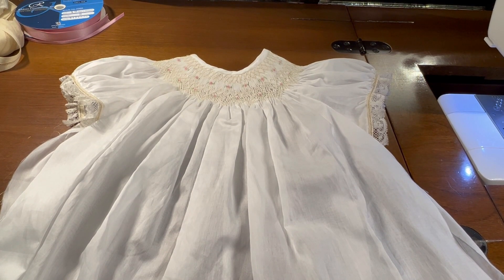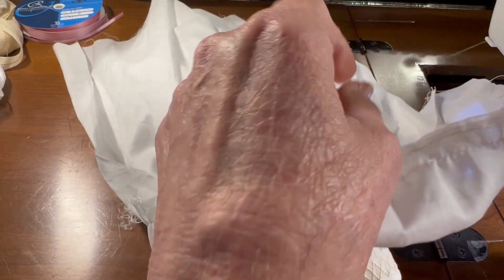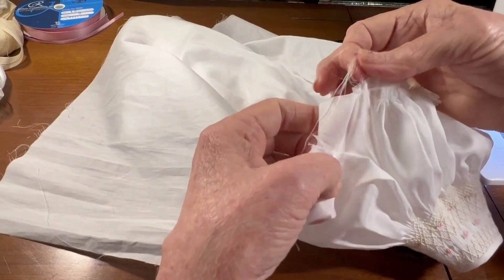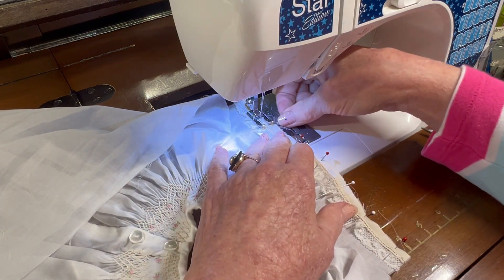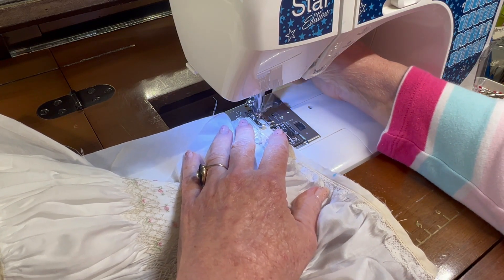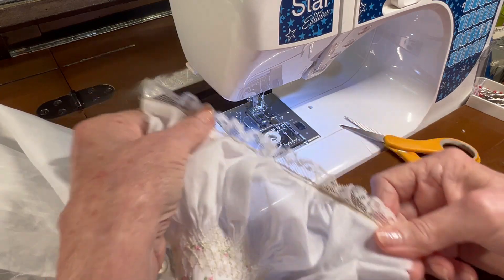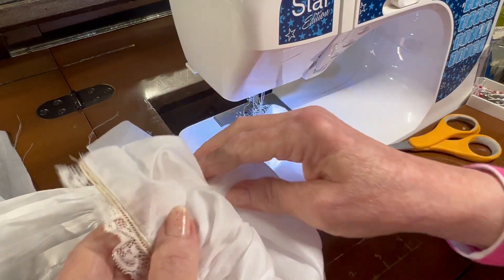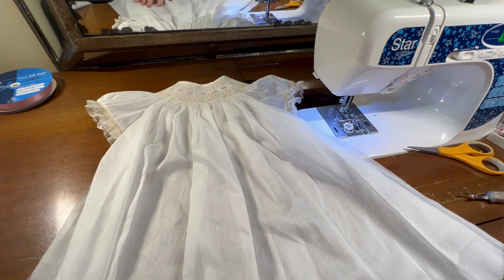Project 34 Video 9 Bishops & Bonnets (Chery Williams)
Attaching the fancy cuffs to the sleeves of the dresses.  Rather than making one long video, the videos in this playlist are about creating two bishop dresses and two bonnets using Chery Williams' pattern, Bishops and Bonnets.  I will show you the steps I go through and explain some of my processes and thoughts.  Let me inspire you to create your own heirloom garments!